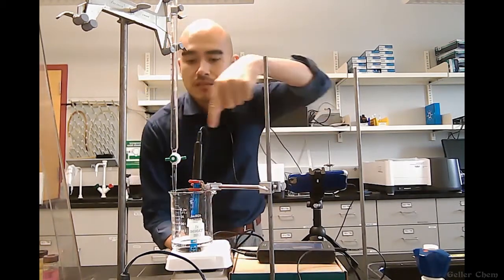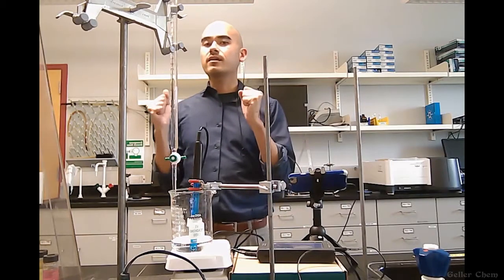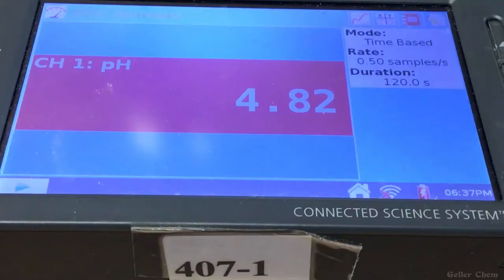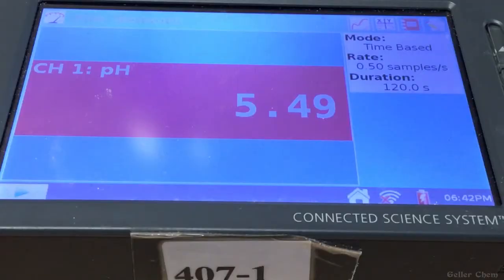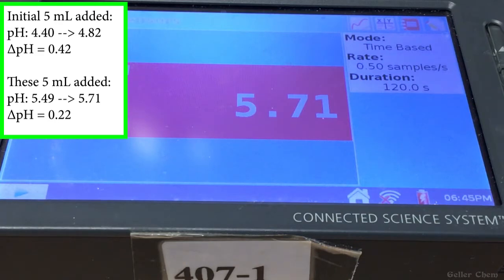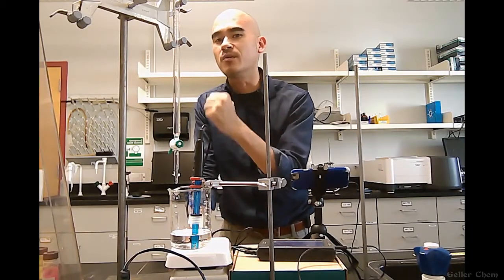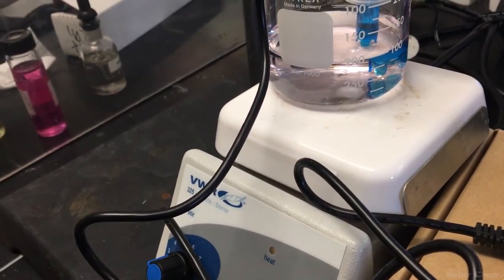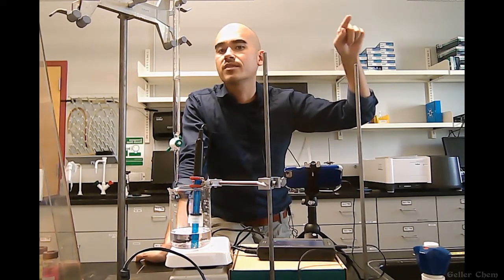2114 Lec 8_Part 2 of 4: Titration in a Lab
Images
Dark Knight Rises: Bane

Dragonball Z